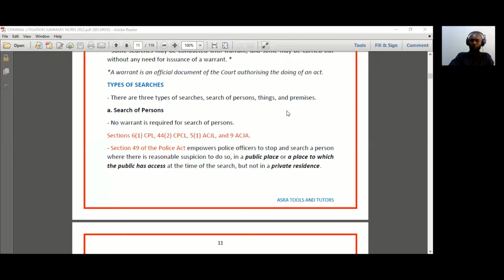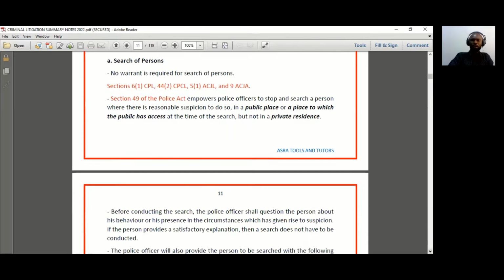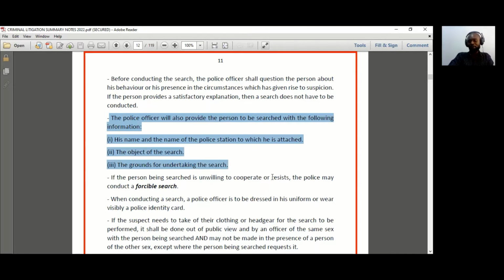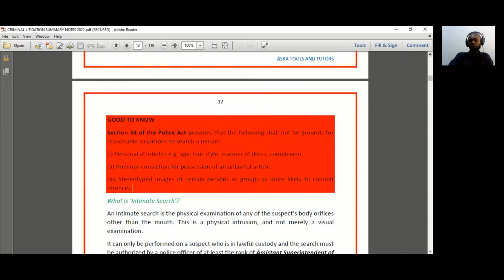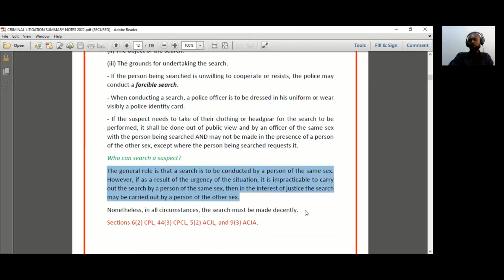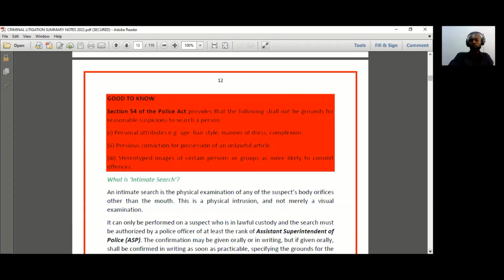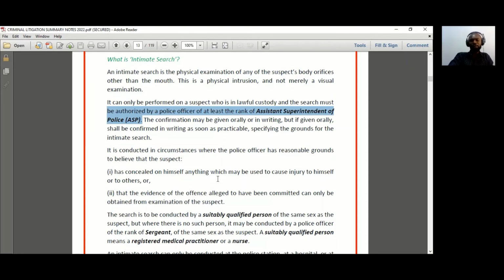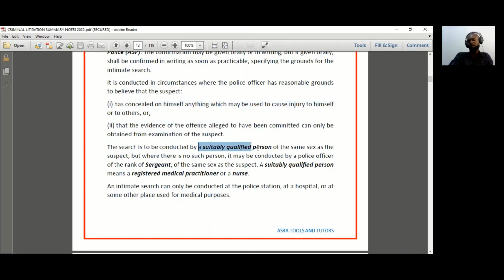Search of Persons by the Police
Criminal Litigation, Nigerian Law School Bar 2
Learn about Search of Persons by the Police under the provisions of the Police Act 2020